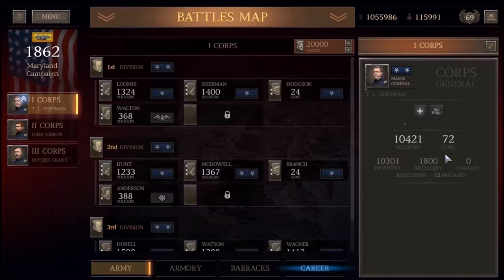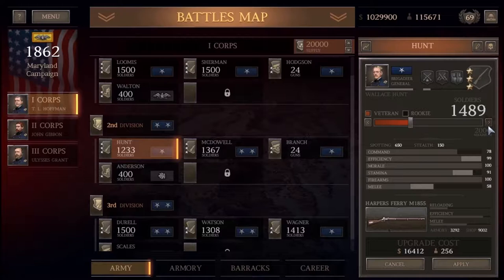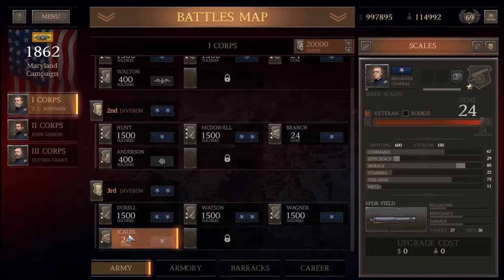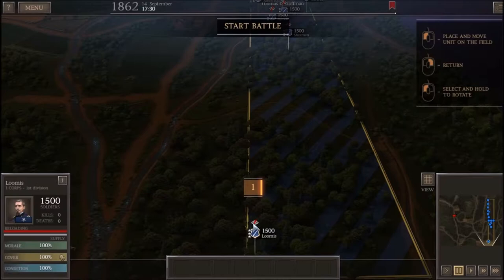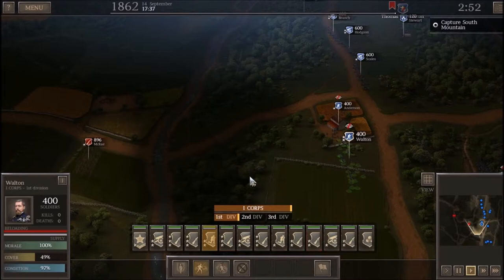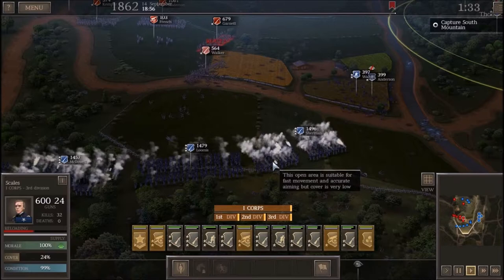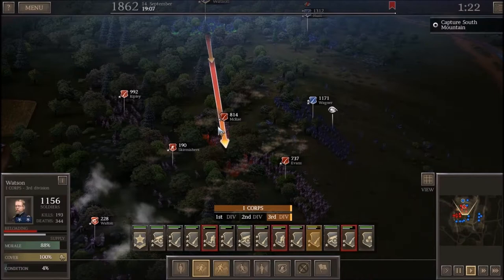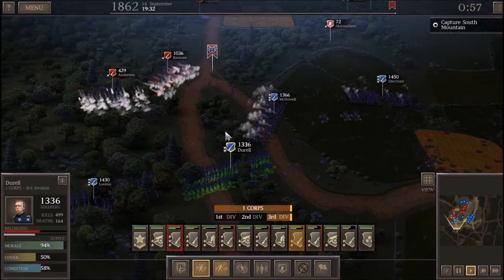A Historical Look: South Mountain : Ultimate General Union Campaign #23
The Twenty-Third episode to my play through of the Union grand campaign on Ultimate General Civil War Consisting of the battle South Mountain where I try an attack from both flanks. Instead of the normal live commentary this episode is a post commentary. Thanks to my brilliance in not recording external input. If you like this style of video please let me know